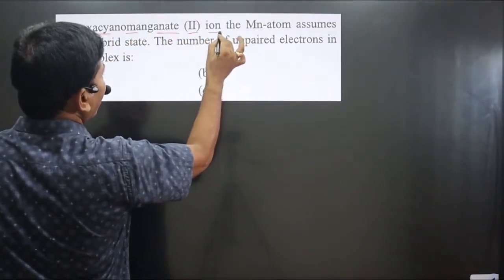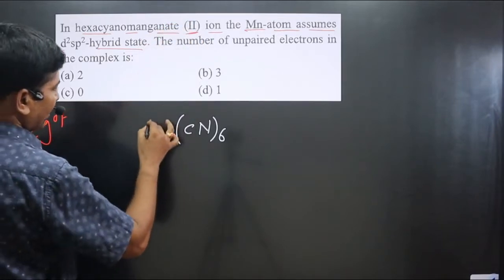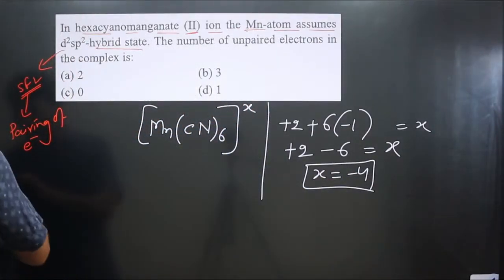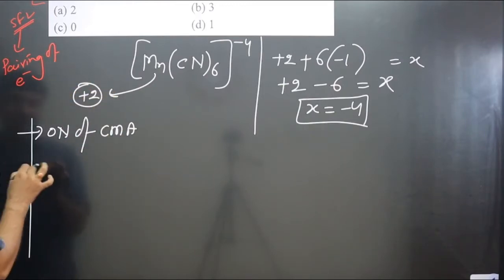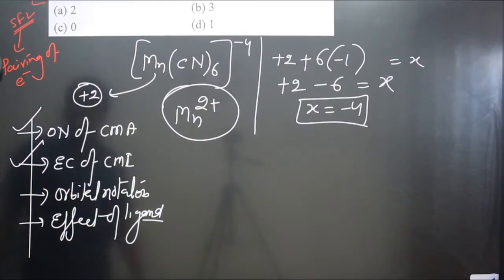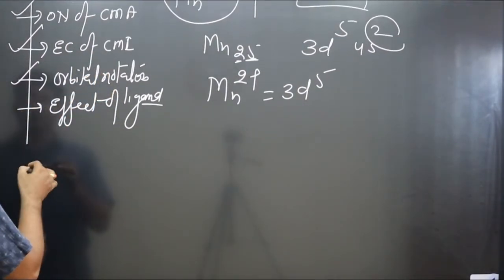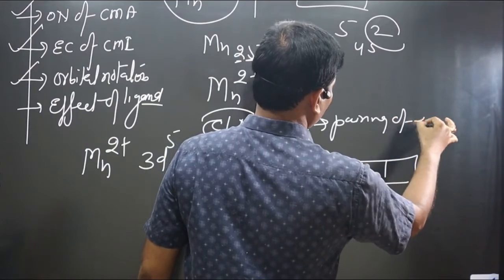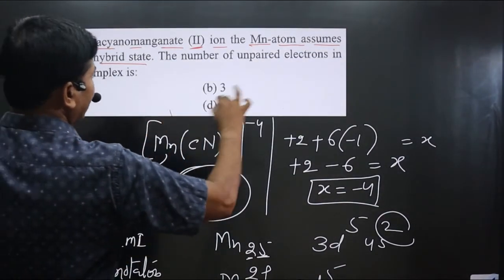In hexacyanomanganate (II) ioin the Mn - atom as | Coordination Master Series | Valence Bond Theory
In hexacyanomanganate (II) ioin the Mn - atom assumes d2sp2 hybrid state. The number of unpaired electrons in the complex is